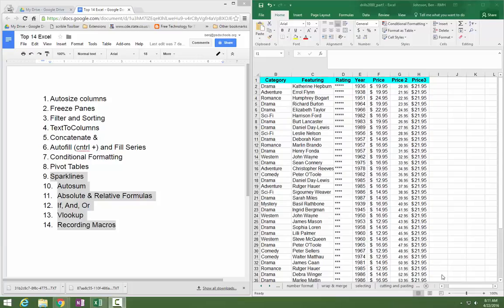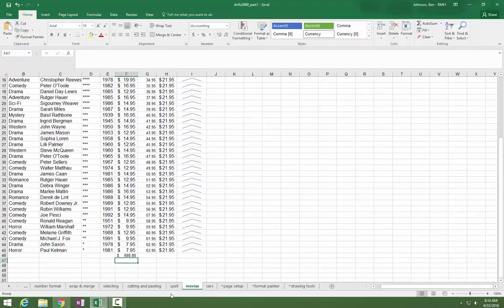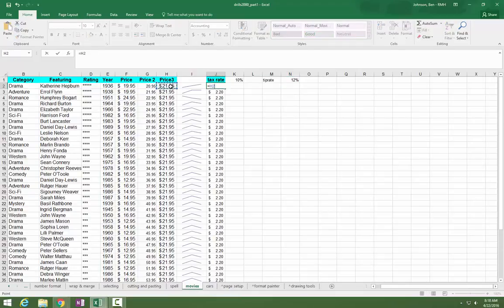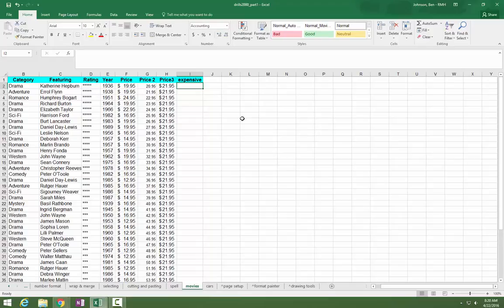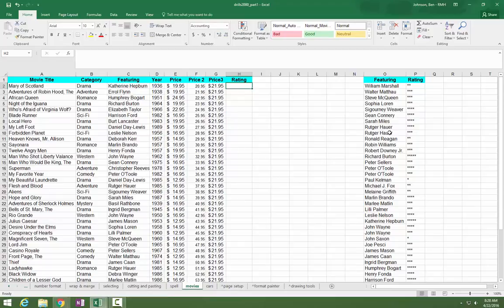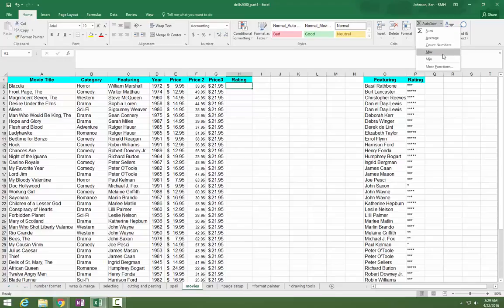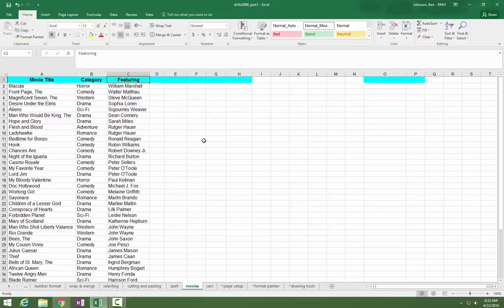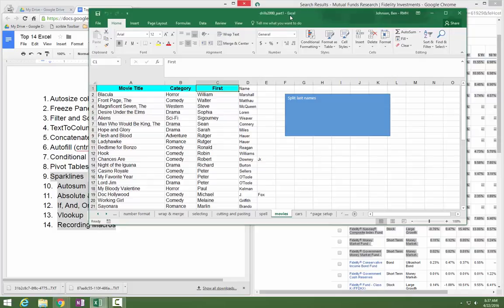Excel - 14 Skills Every Teacher Should Have (part 2)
This screencast covers: sparklines, autosum, vlookup, IF, AND, OR, and writing macros.